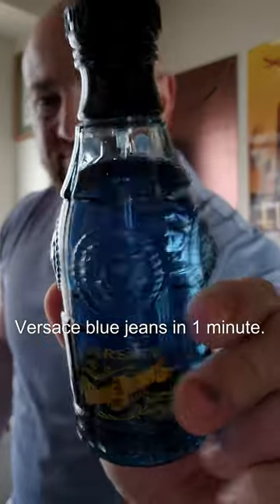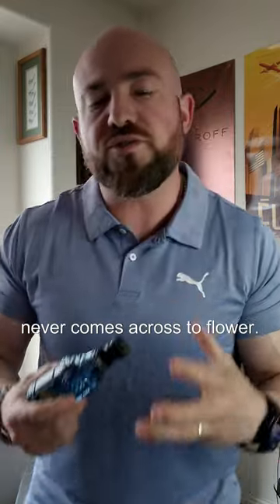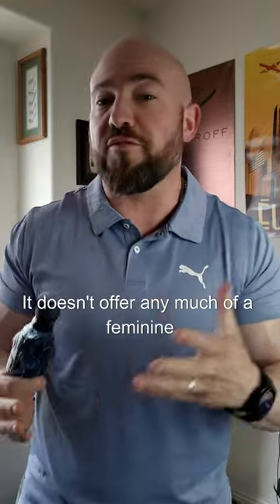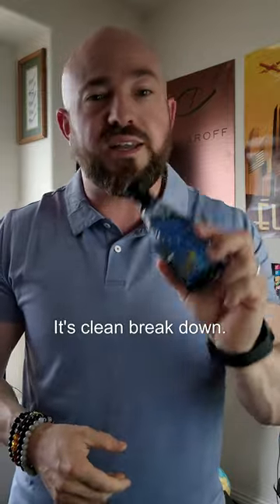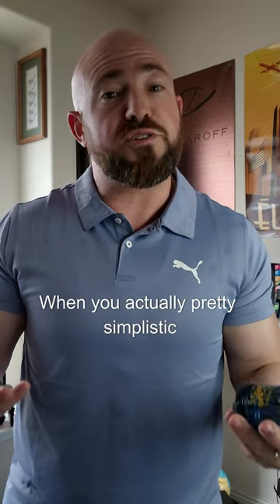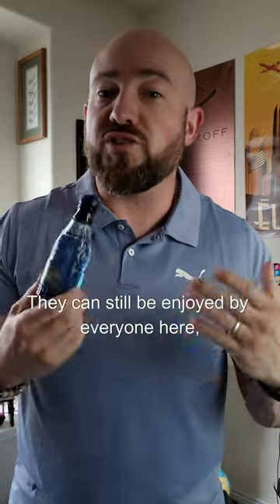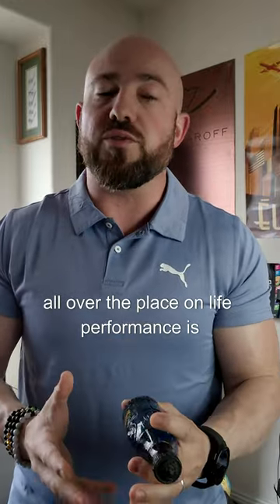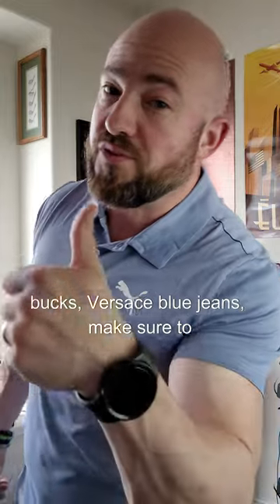Versace Blue Jeans Cologne Review IN 1 MINUTE